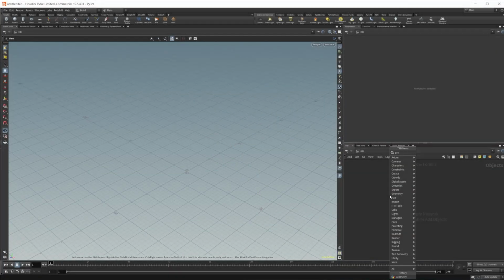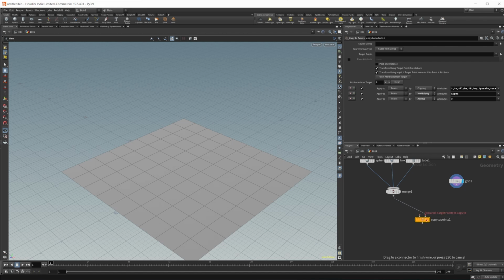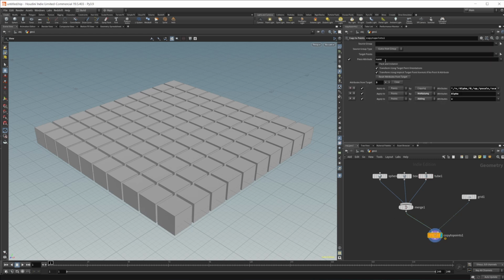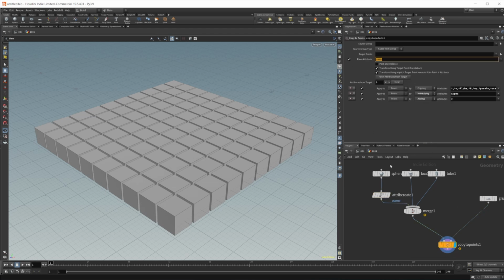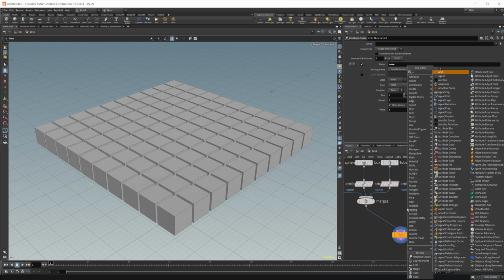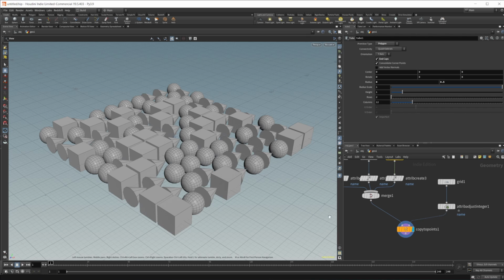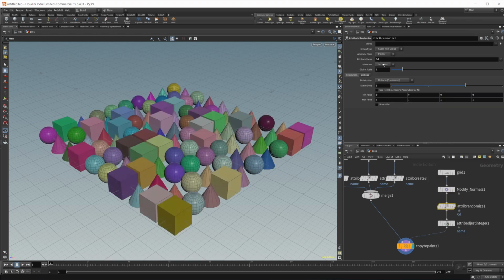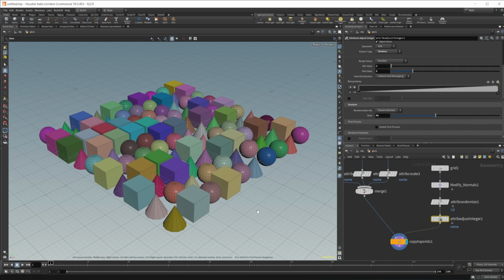Copy to Points with Variants | Houdini 19.5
Copying objects to points is something you will do a lot in Houdini. This video goes over how to copy to points with variants. This method allows us to copy random objects to the points.